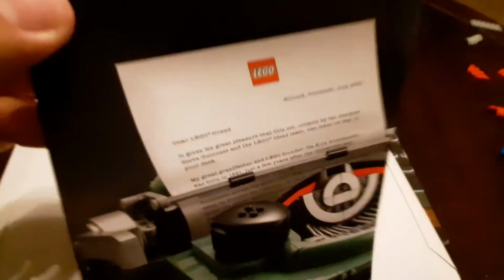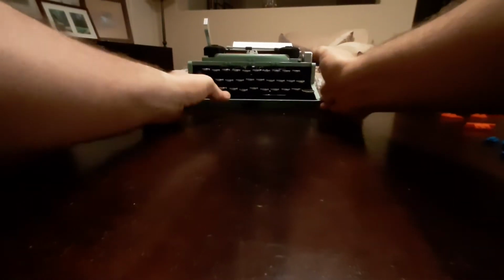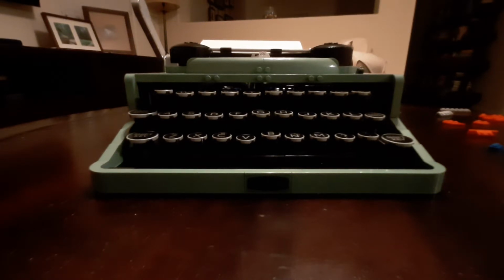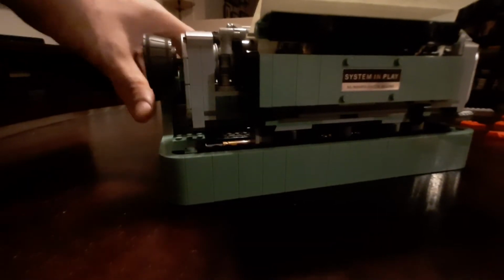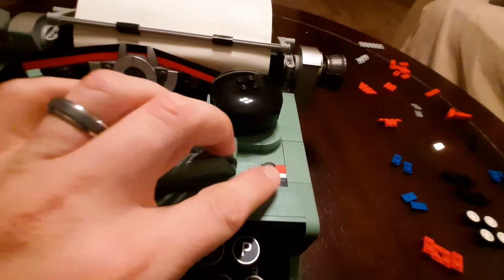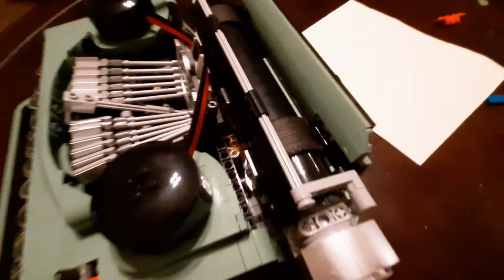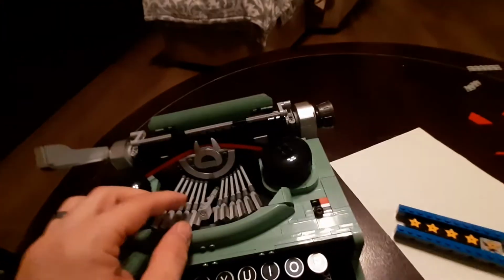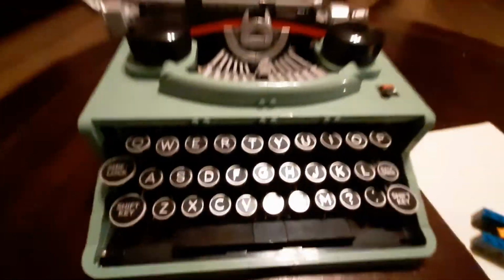LEGO typewriter 21327 review!! Jump on in!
I'll tell you a secret...

I love this set!!!